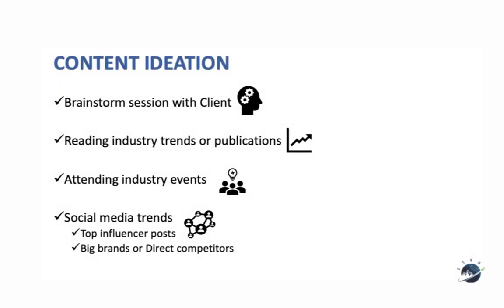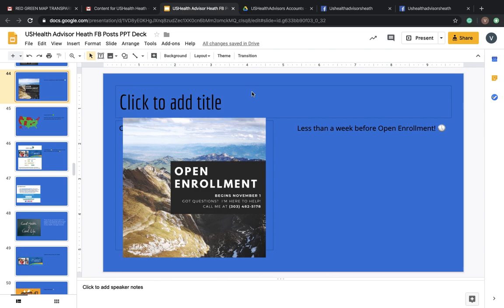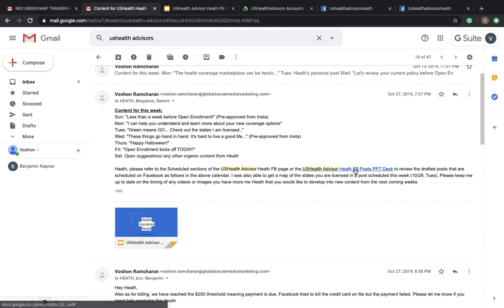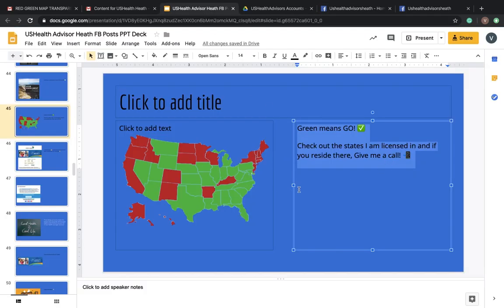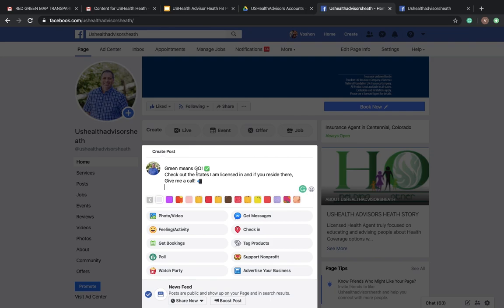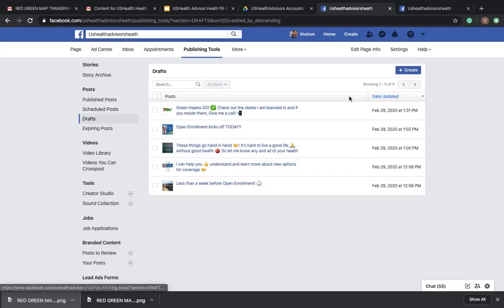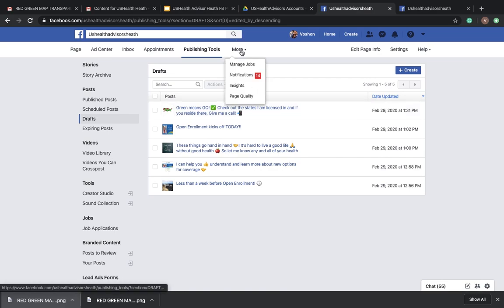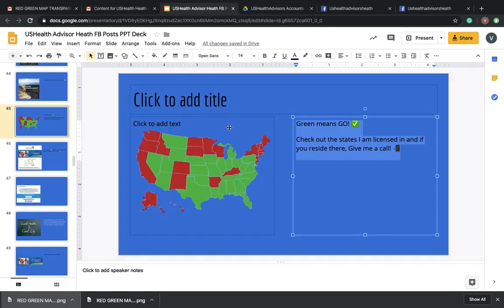How To Create a Content Calendar for Social Media Marketing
Our Digital Marketing Manager, Voshon, tells you why it's important to schedule content for marketing and shows you how to make a content calendar.